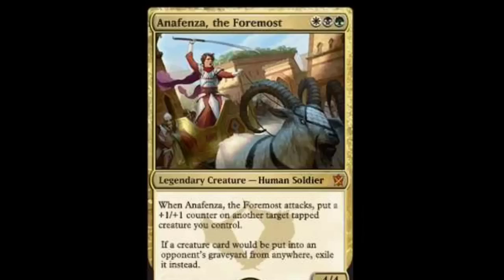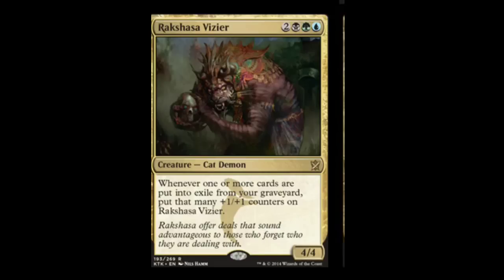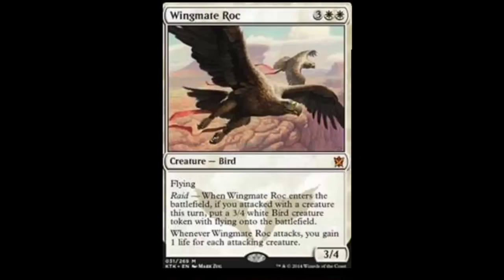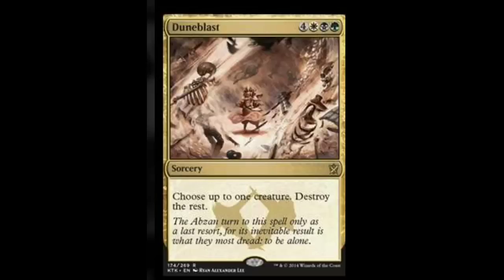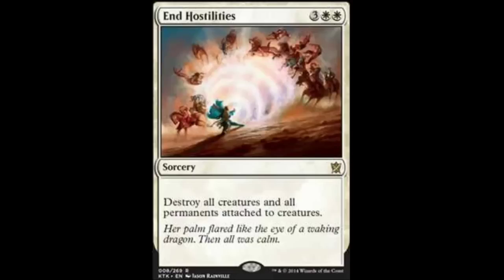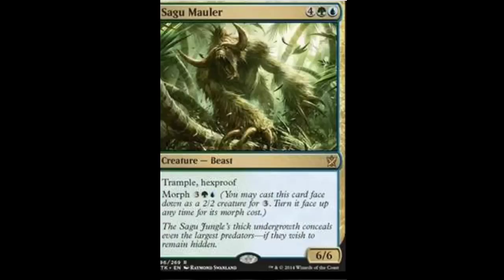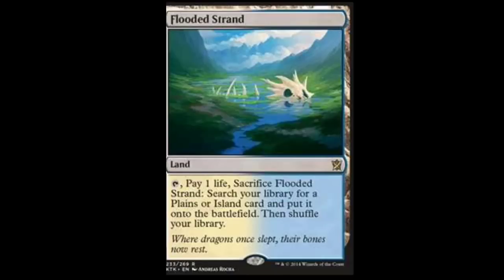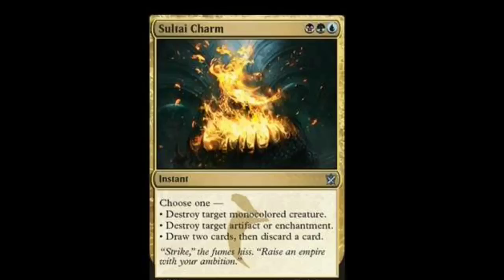Khans of Tarkir Spoiler Review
A recap of the spoilers that we've seen in the last week or so   Site: mythicspoiler.com